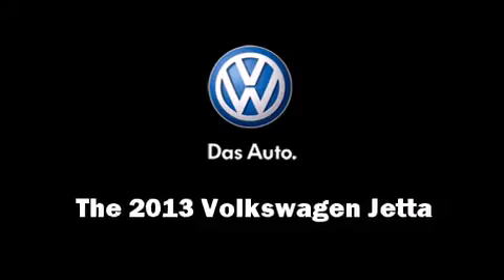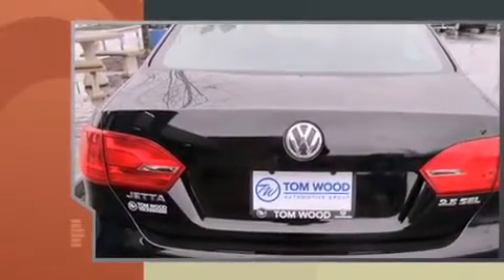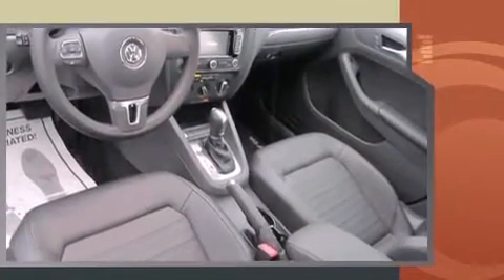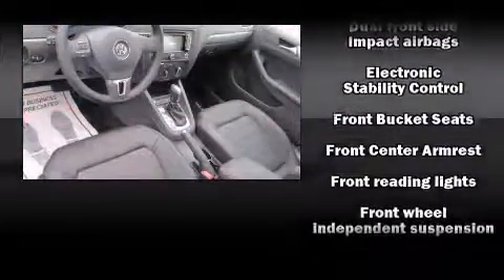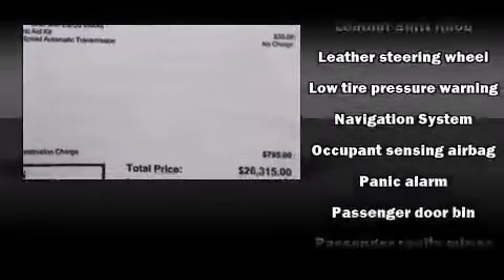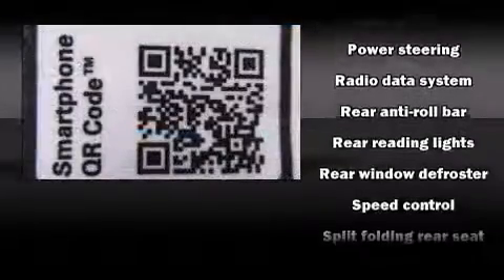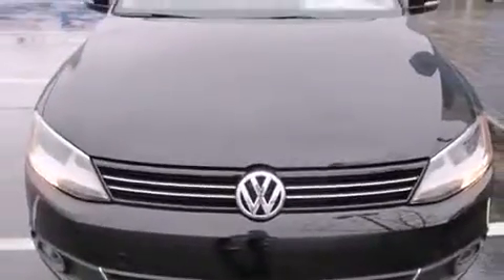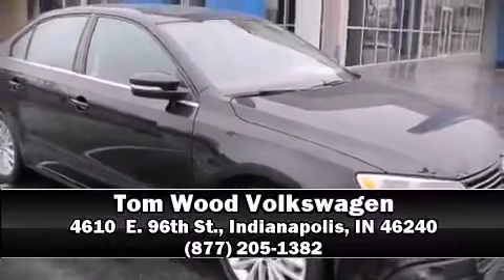2013 Volkswagen Jetta SEL in Indianapolis, IN 46240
4610  E. 96th St.

The 2013 Volkswagen Jetta. This 4 door, 5 passenger sedan provides a satisfying ride for all passengers. It features a front-wheel-drive platform, an automatic transmission, and a 2.5 liter 5 cylinder engine. Volkswagen prioritized practicality, efficiency, and style by including: front and rear reading lights, a tachometer, power front seats, a leather steering wheel, air conditioning, front fog lights, and a split folding rear seat. For drivers who enjoy the natural environment, a power moon roof allows an infusion of fresh air. Volkswagen also prioritized safety and security with features such as: head curtain airbags, front SIDE impact airbags, traction control, brake assist, a panic alarm, and 4 wheel disc brakes with ABS. For added security, dynamic Stability Control supplements the drivetrain. Our knowledgeable sales staff is available to answer any questions that you might have. They'll work with you to find the right vehicle at a price you can afford. We are here to help you.